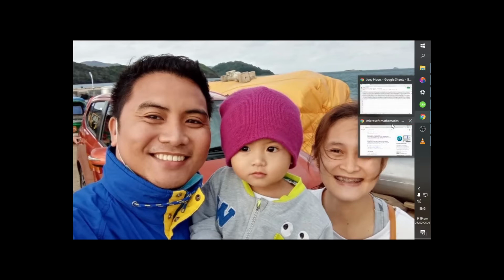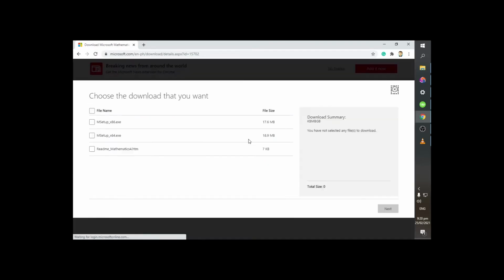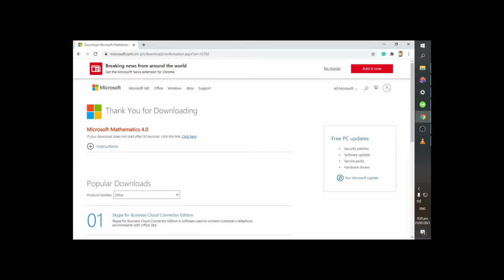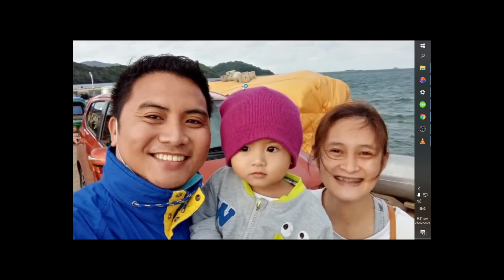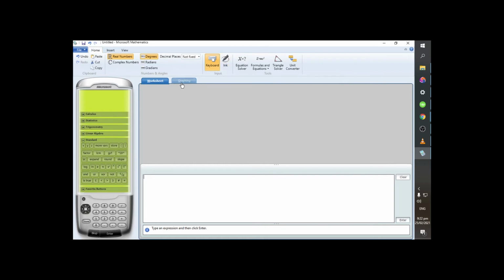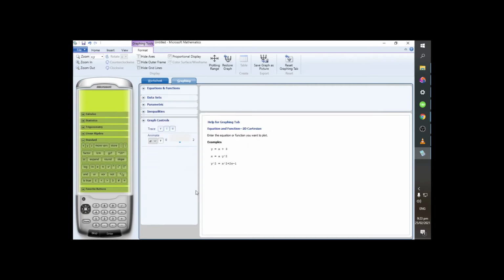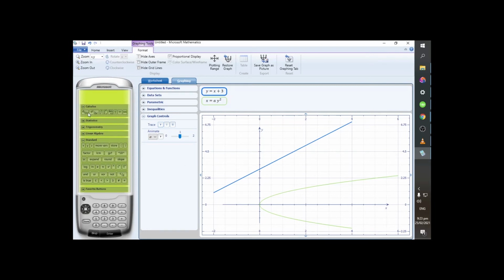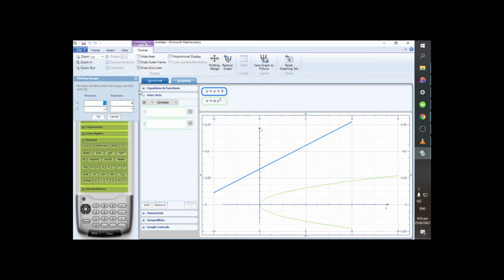Microsoft Mathematics - Application